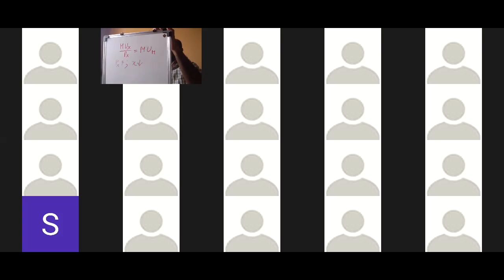LSALIVE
ECONOMICS Class 11: Causes of law of demand